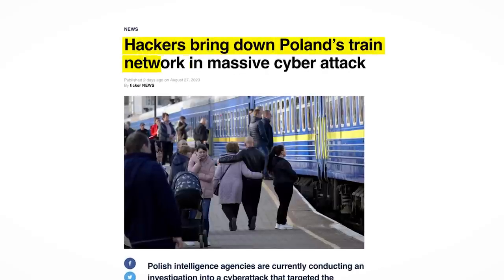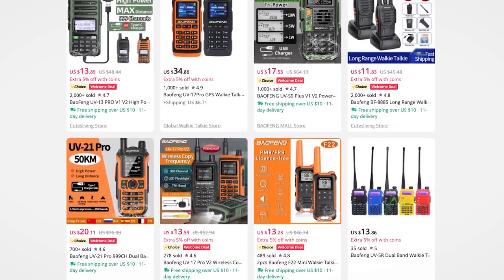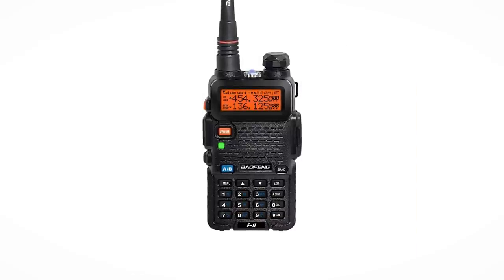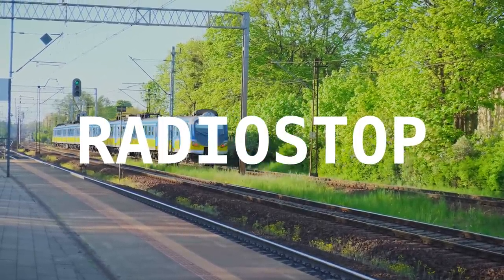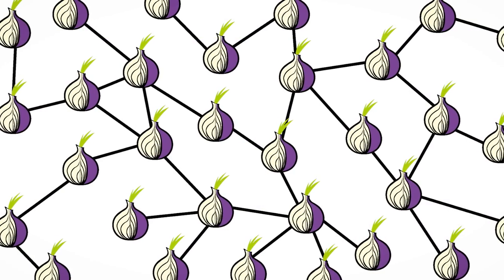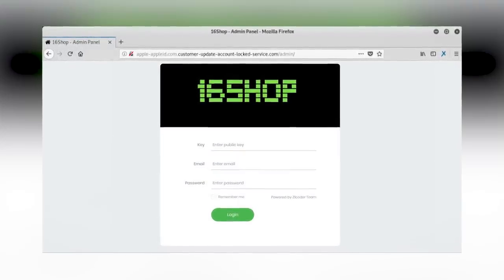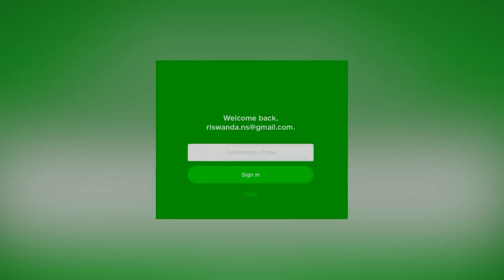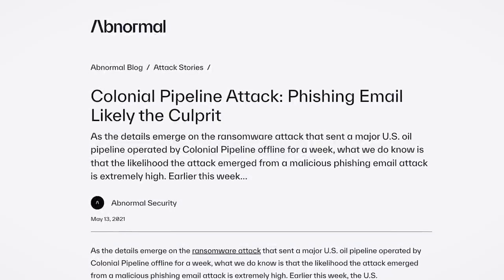Pro-Russian 'Hackers' Sabotage Trains With $20 Radio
👉 Free $100 Cloud Computing Credit

0:00 Intro
0:15 Hackers Sabotage Trains
4:13 Tor Gets An Upgrade
6:51 16Shop ShutDown